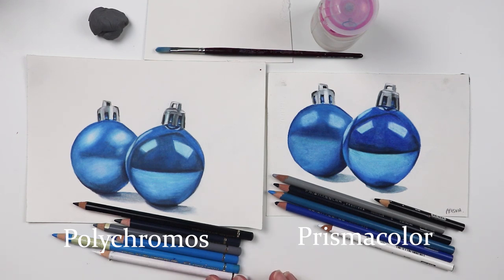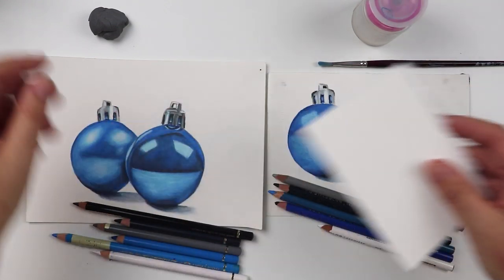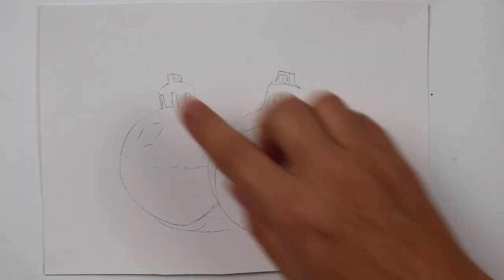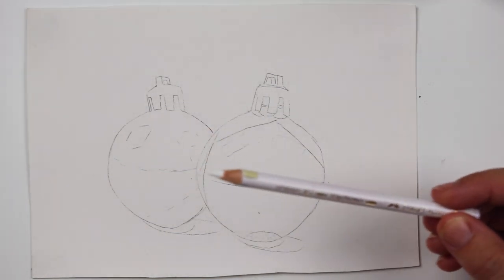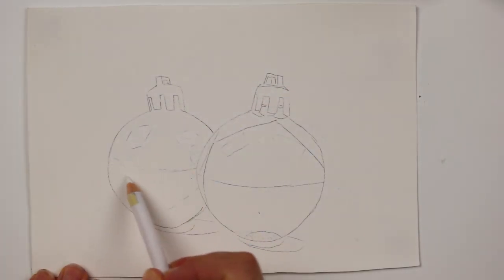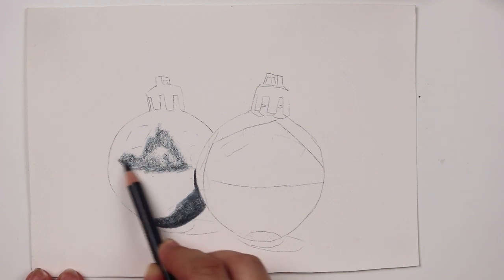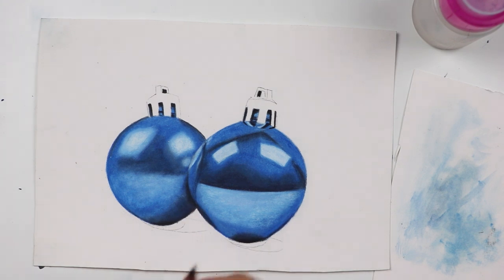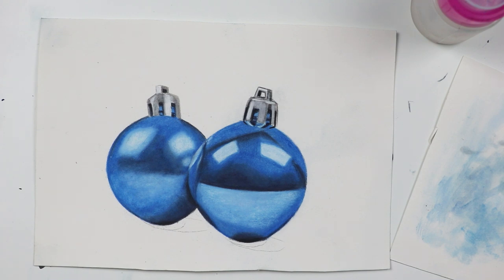Beginners color pencil tutorial 4 - Drawing Shiny Baubles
In my first 3 beginners tutorials, I covered how to apply the pencils to the paper, how to smoothly blend your colours and how to get a deep, rich colour. In today's project I will be showing you how to layer to a nice full coverage and getting some really dark shadows in your work. I hope you have a go!

I used polychromos colours:
white
black
cold grey III
indigo
phthalo blue
mid phthalo blue

For prismacolor I used:
white
black
cool grey 30%
indigo
china blue
true blue

I have used odorless mineral spirits (OMS) to blend my colour pencils in this tutorial and used  a 3/10 oval, brush to blend

I used an A5 piece of Arches Hot press in my video demo, and fabriano accademia for my practice runs, which are extremes of an expensive and a budget paper!  When choosing your paper, look for a nice sturdy paper with a slight tooth to the surface.
The reference photo, line drawing and written instructions can be found on my

If you do follow this tutorial, I would love to see your results!! You can show me over on